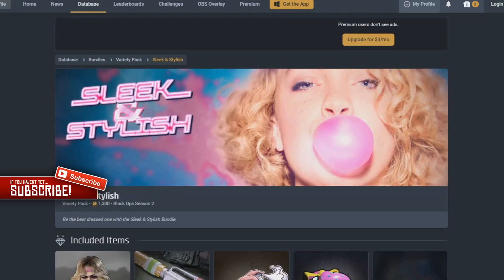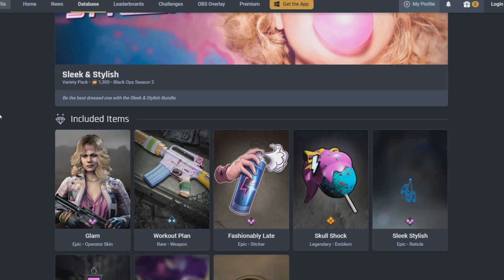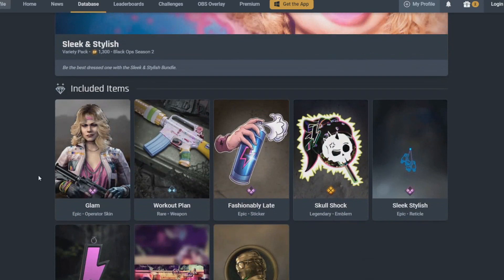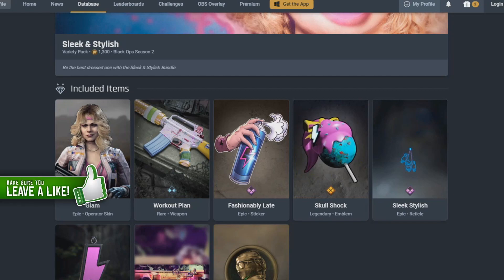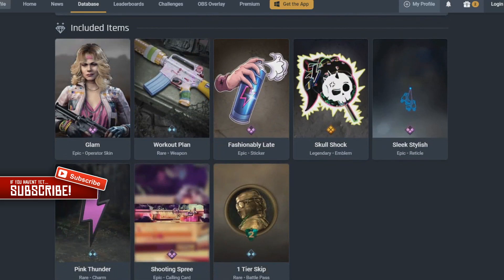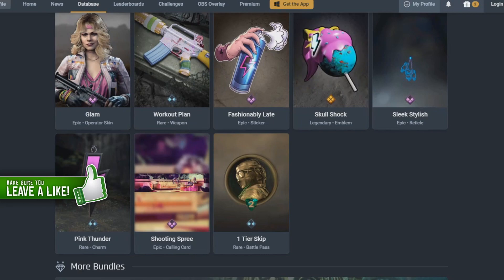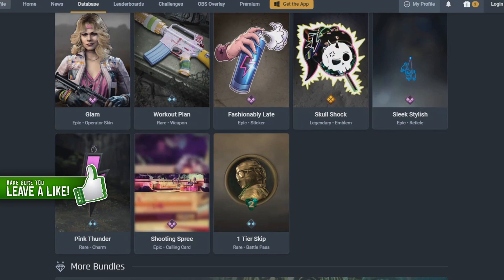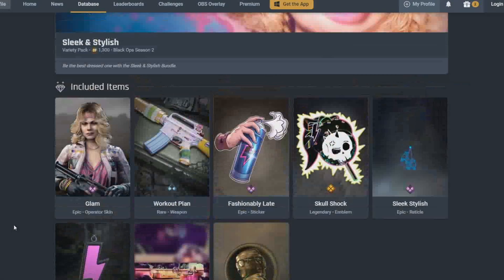Sleek & Stylish Bundle OVERVIEW (Black Ops Cold War SEASON 2)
► 10 Likes?

►Hit That Thumbs Up Button Please!